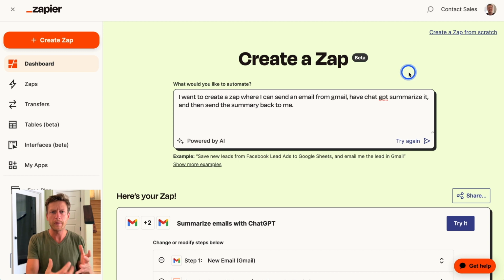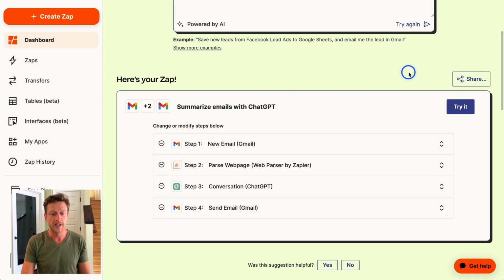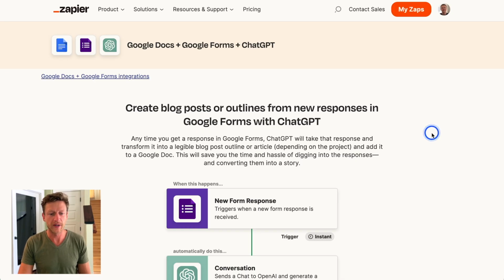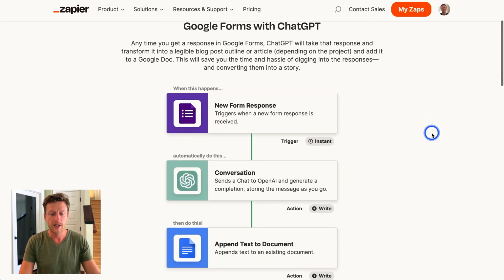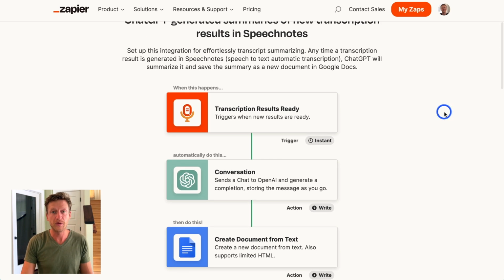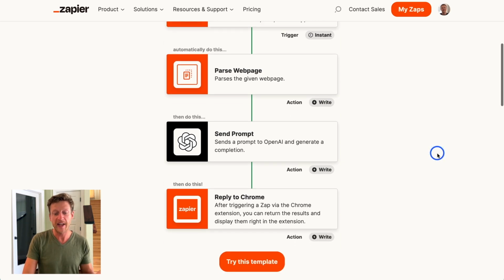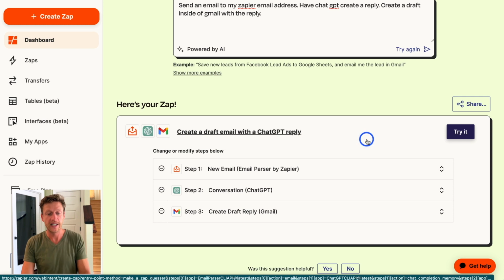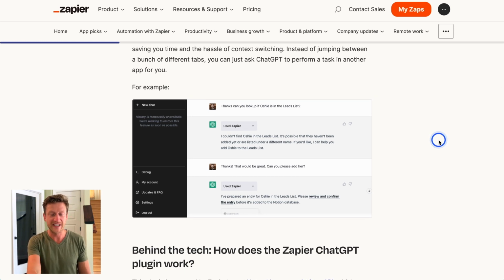AI-powered workflows: enhance your productivity with Zapier integrations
In this video, we're going to look at Zapier and AI integrations. Not only that, you're also going to learn how to use Zapier's AI zap producer and we'll give more information about the Zapier plugin.

CHAPTERS:

00:00 Introduction
00:52 Create zaps from text
02:24 blog posts from Google forms
03:30 text summaries from voice
04:19 article summaries
05:09 automatic email replies
05:49 Zapier plugin